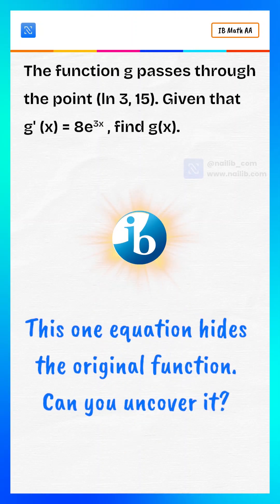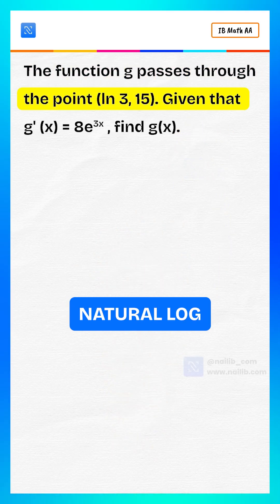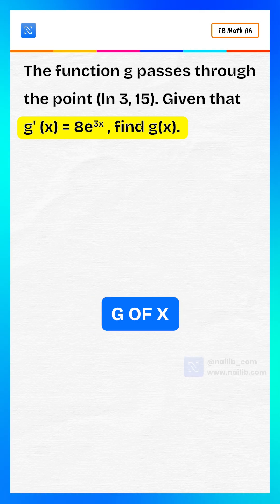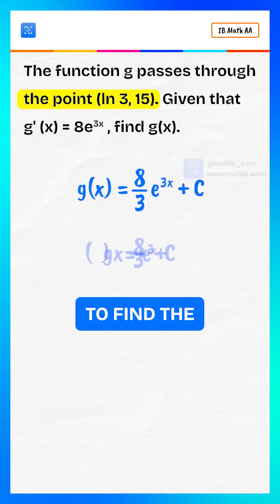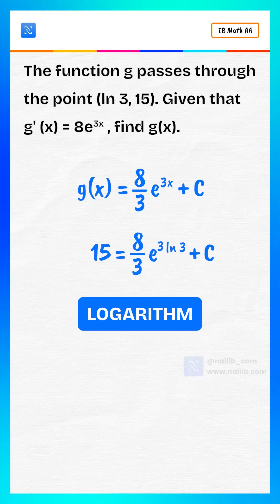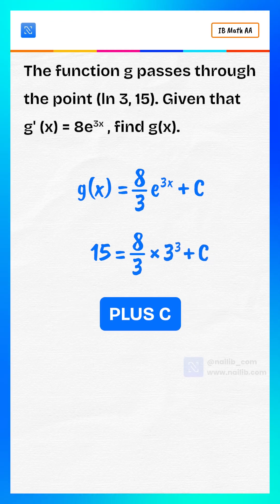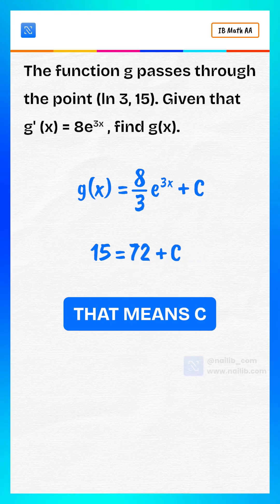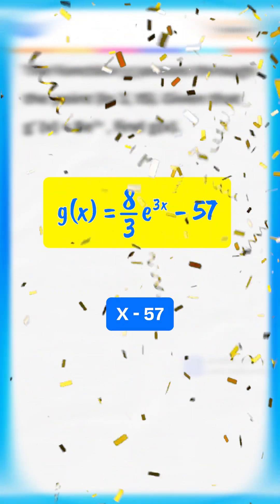Can You Recover the Original Function From This Derivative?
This one equation hides a secret — the original function! In this video, we solve a powerful calculus problem involving integration, natural logarithms, and exponential functions.

We’re given:

The derivative: g′(x) = 8e^(3x)

A point on the curve: g(ln(3)) = 15

Watch as we break this down step-by-step to:
✅ Integrate the function
✅ Apply logarithmic identities
✅ Find the constant of integration
✅ Reconstruct g(x) completely!

This is a must-watch for IB Mathematics AA/AI HL & SL students or anyone preparing for:
📚 IB DP Exams
📘 AP Calculus AB/BC
📊 High school and college-level calculus

👉 Whether you're revising integration by substitution, solving initial condition problems, or simply enjoy uncovering math mysteries — this one's for you.